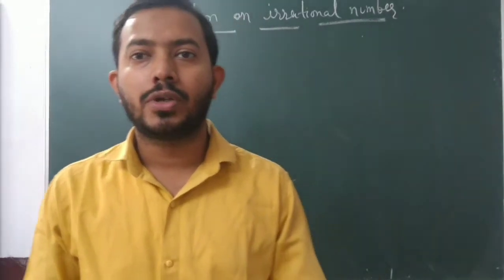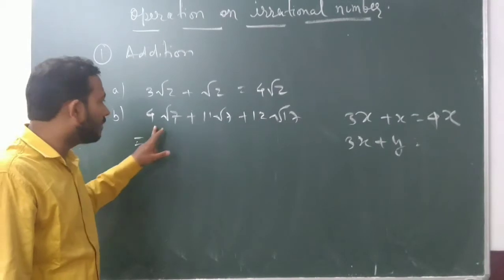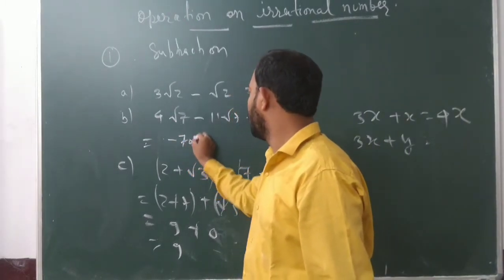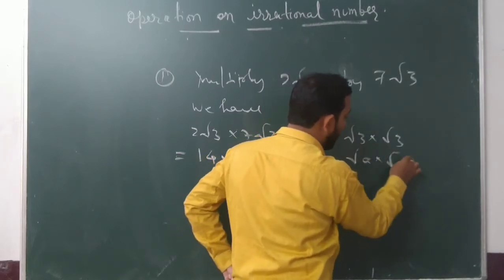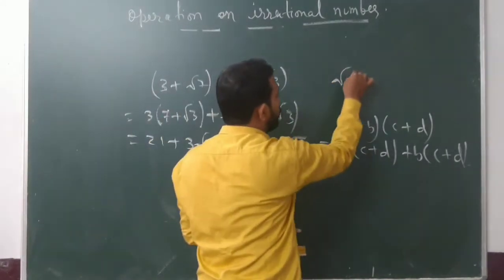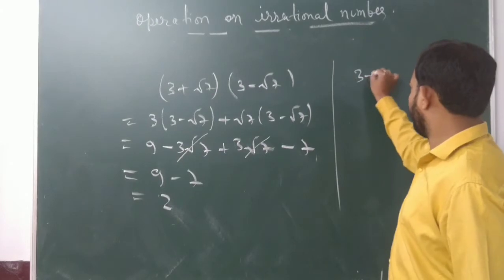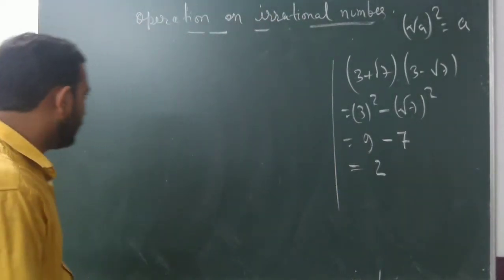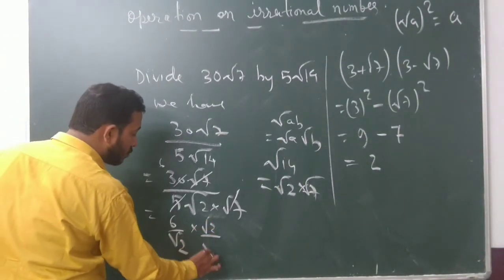Operation on irrational number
Addition, Subtraction, Multiplication and Division of Irrational numbers